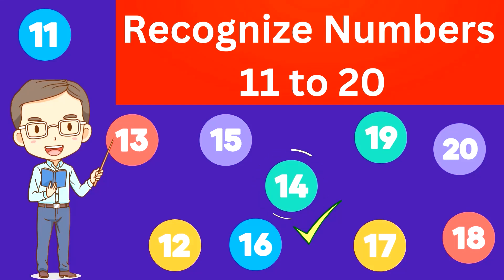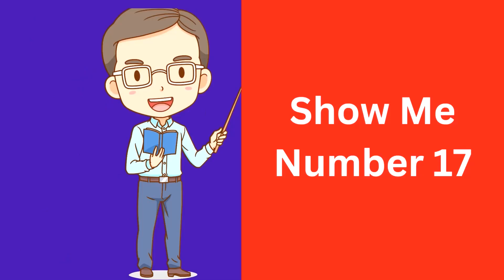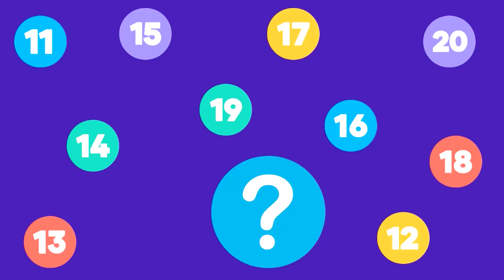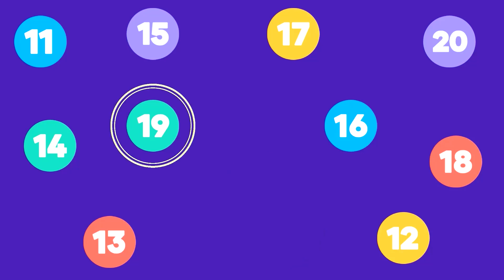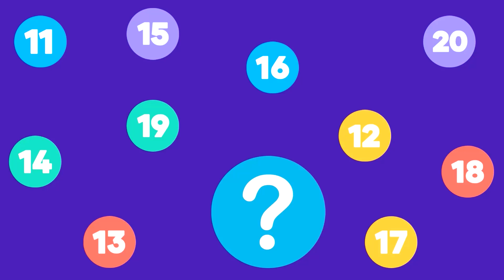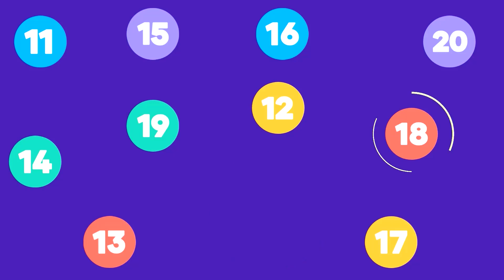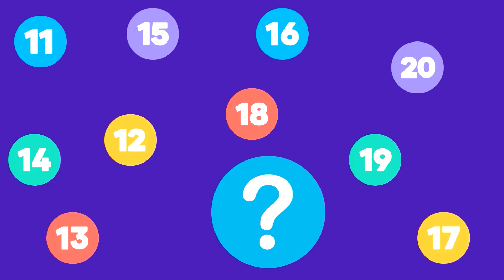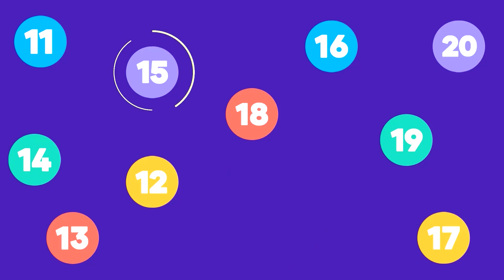Recognize Numbers 11 to 20 | Guess the Number from 11 to 20 | Counting | Easy Learning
This is an educational video for kids to learn numbers 11 to 20 and recognize numbers 11 to 20. Kid will have 10 seconds to recognize each number.